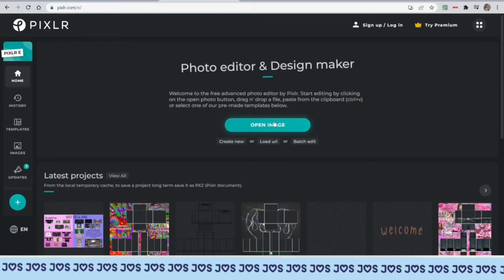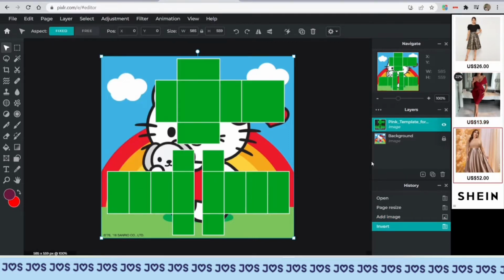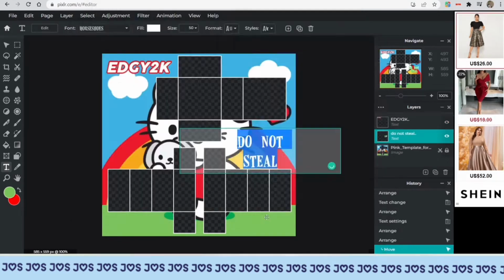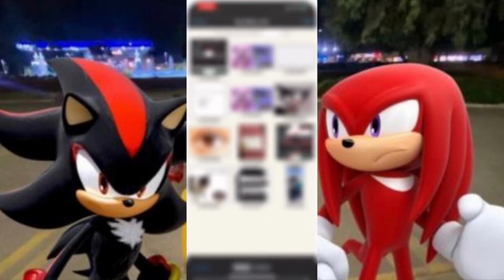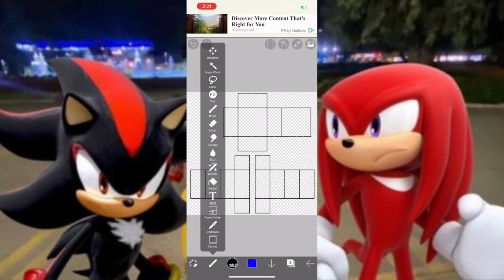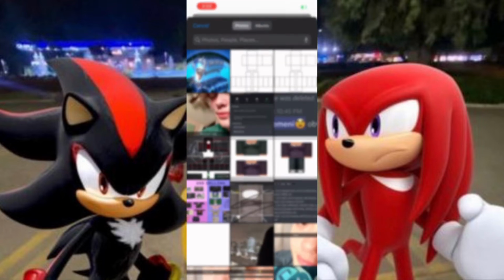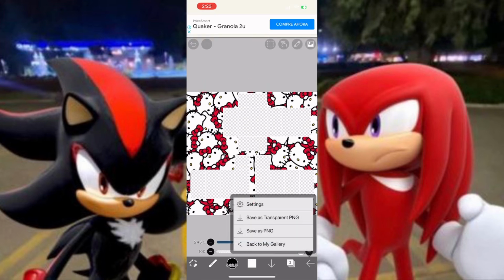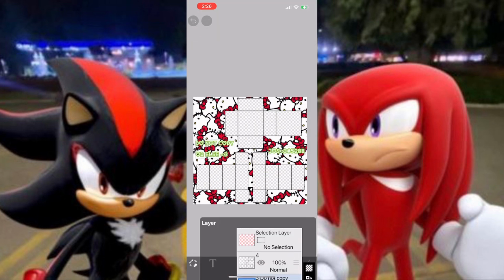How to make a custom Roblox template on Mobile/Desktop | Pixlr E and Ibis Paint tutorial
GET THE PINK TEMPLATE I USED HERE (BASIC TEMPLATE & ADVANCED TEMPLATE)

꒰ important links ꒱

App I use: Medibang Paint Pro [Windows, Macbook, Mobile]

credits:
❀ avaeta for the pink template